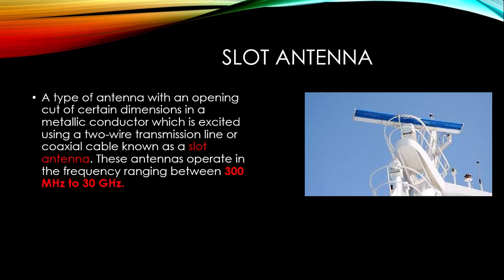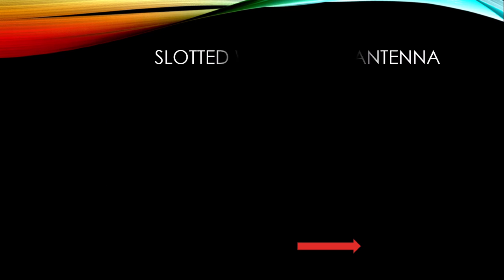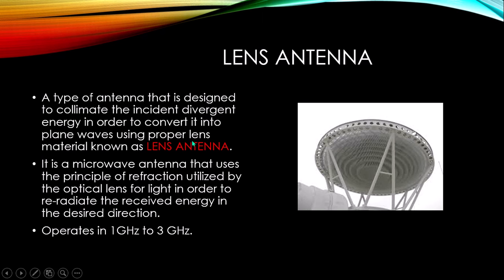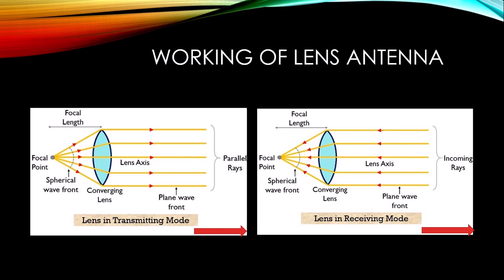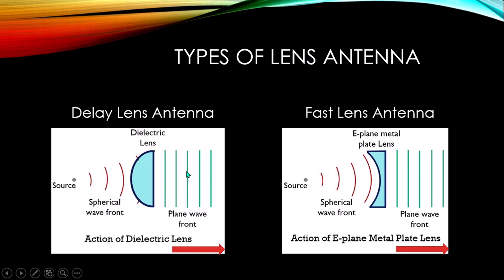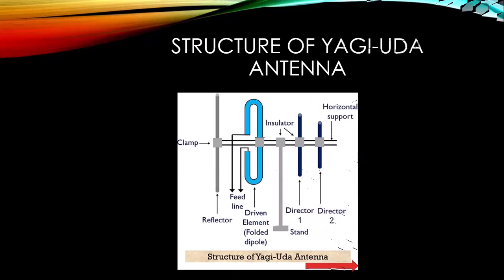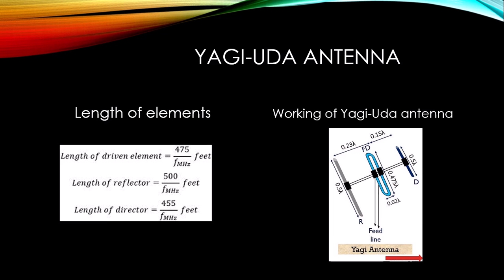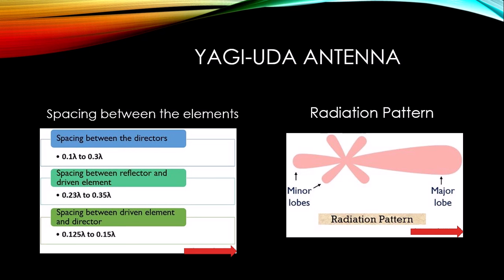3 Types of Antennas